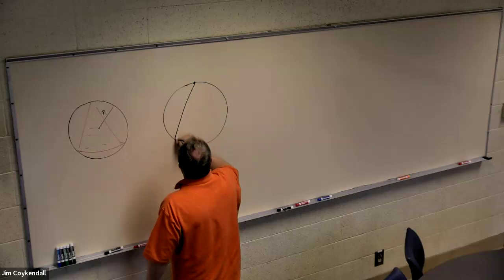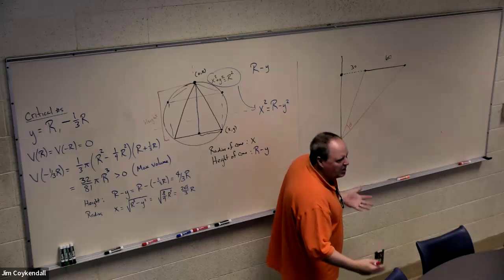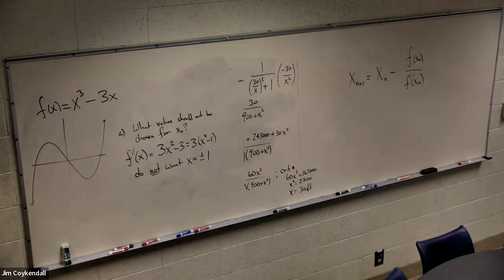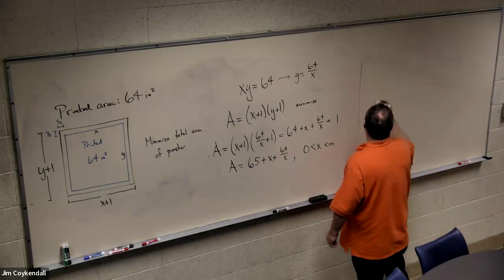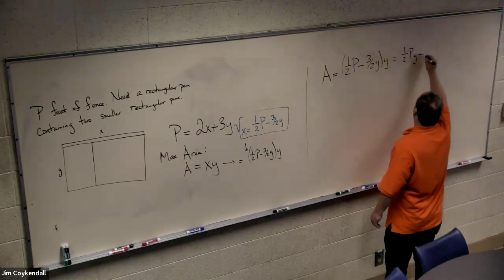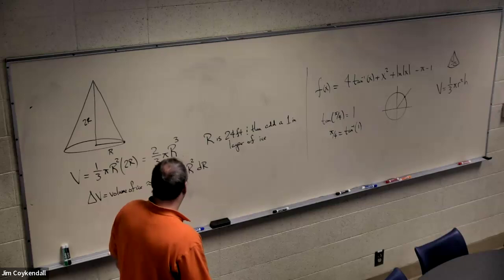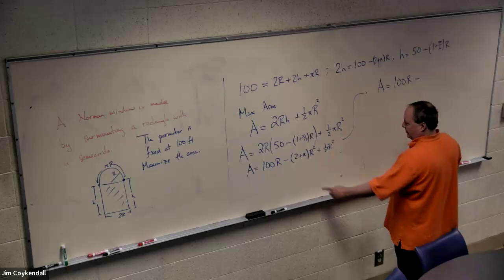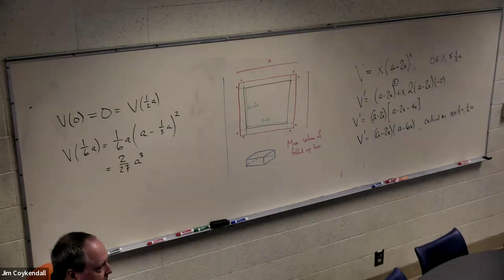Math 1070, Review Session, 6/4/2024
As usual, this is a review session for an exam. There are problems on optimization (applied max/min), linearizations/differentials, Newton's Method, and a curve sketch or two.